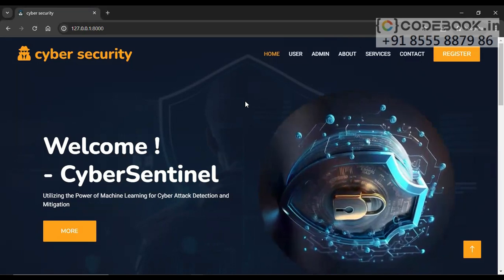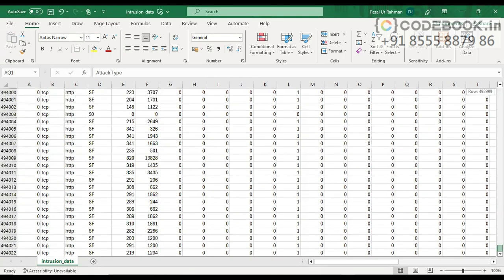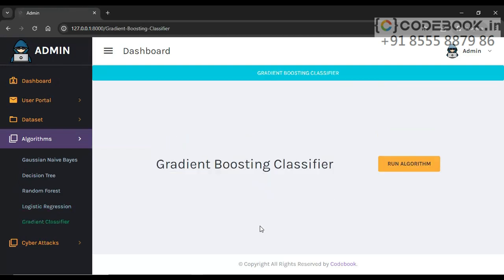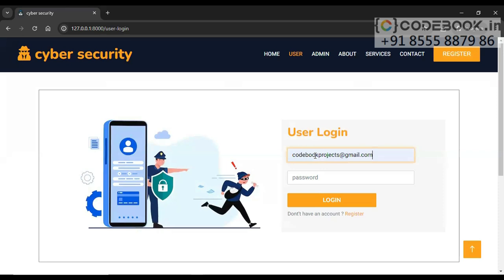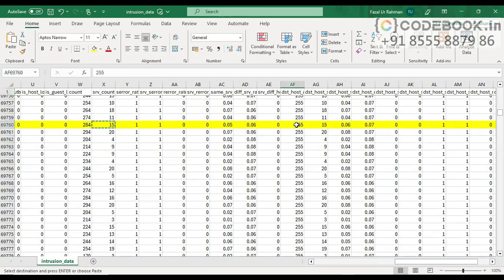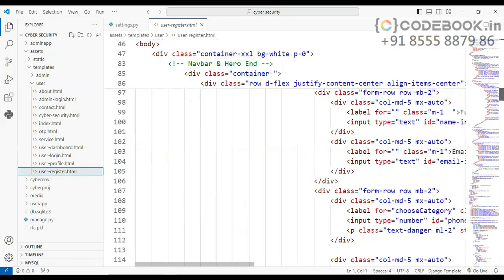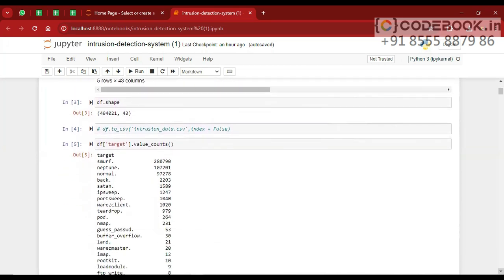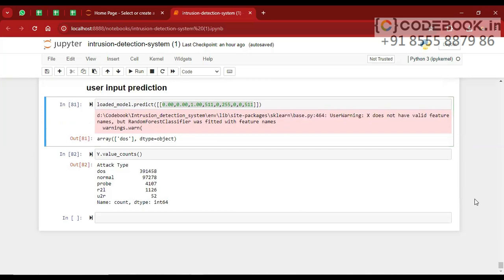Cybersecurity Attacks – Detecting Cyber Attacks in Real-Time Using Machine Learning for Security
The increasing frequency and sophistication of cyber-attacks, including ransomware, phishing, and advanced persistent threats, necessitate robust and scalable intrusion detection systems. Traditional approaches leverage machine learning models such as Random Forest, support vector machine and neural networks for classifying network intrusions. However, many existing systems are constrained by limited datasets, lack comparative multi-model evaluation, and do not provide user-centric interfaces or administrative analytics for practical deployment in real-world environments.

This project introduces the Ensemble Supervised Intrusion Classifier (ESIC), developed as a full-stack web application using Python and the Django framework in accordance with IEEE academic standards. The system utilizes a large-scale dataset comprising 500,000 records to train and evaluate multiple supervised machine learning algorithms, including Gaussian Naive Bayes, Decision Tree, Random Forest, Logistic Regression, and Gradient Boosting.

ESIC performs multi-class classification of cyber threats, including Denial of Service (DoS), probing attacks, Remote-to-Local (R2L), and User-to-Root (U2R) intrusions. The framework enables comparative analysis across models using performance metrics such as accuracy, precision, recall, and F1-score to identify the most effective classifier.

A web-based interface allows users to input network-related data for real-time threat prediction, while administrative dashboards provide visualisations of model performance, attack distributions, and system activity. Designed strictly for academic and research purposes, this project demonstrates applied cybersecurity analytics, ensemble learning techniques, and full-stack web deployment for scalable intrusion detection systems.

CATEGORY:
Education